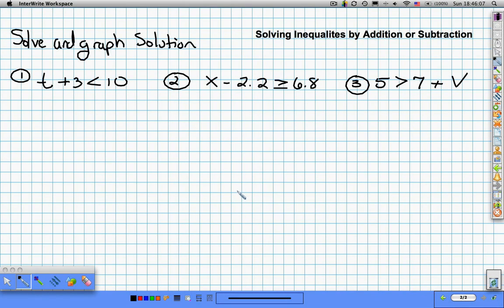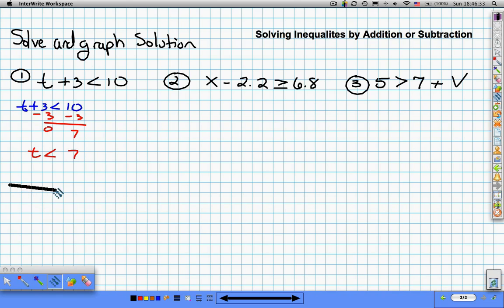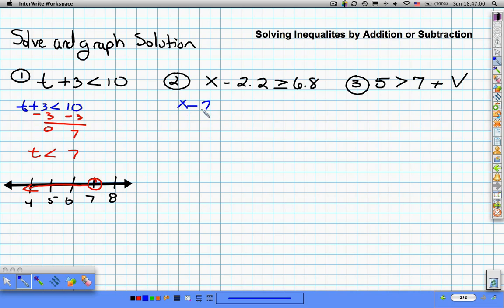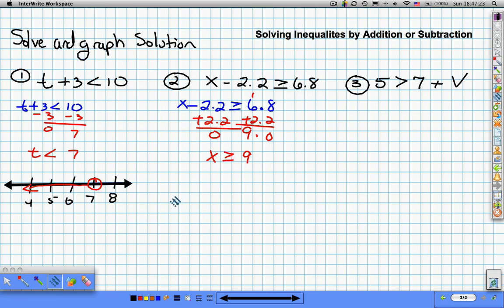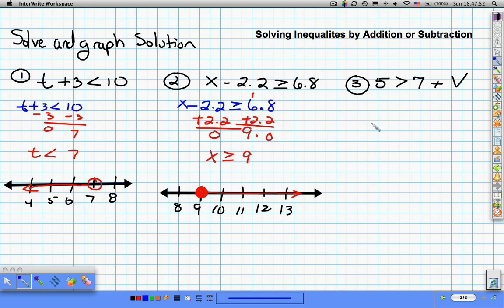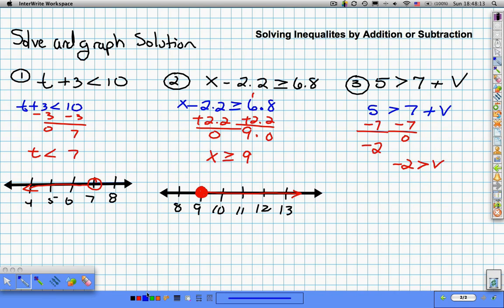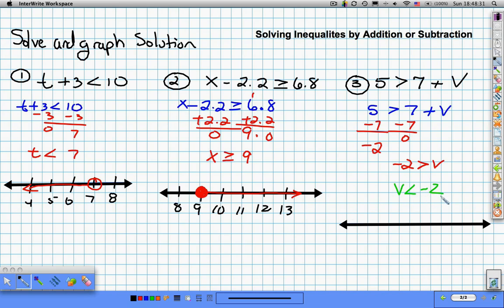Solving Inequalities Using Addition and Subtraction